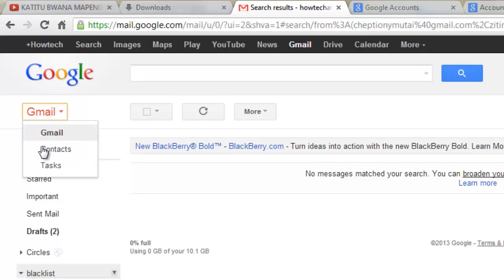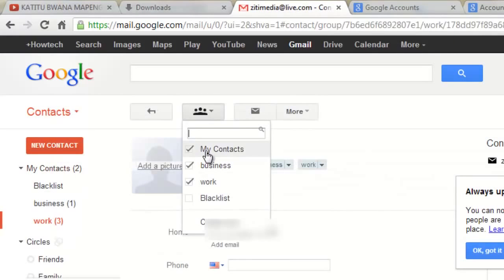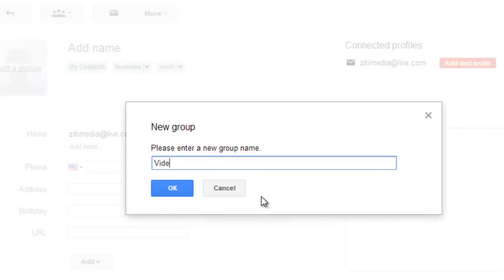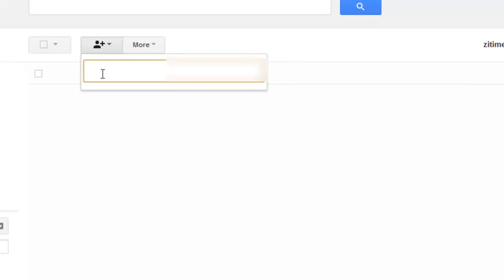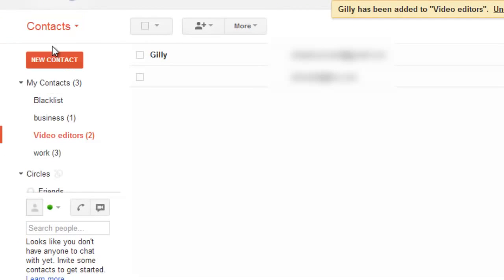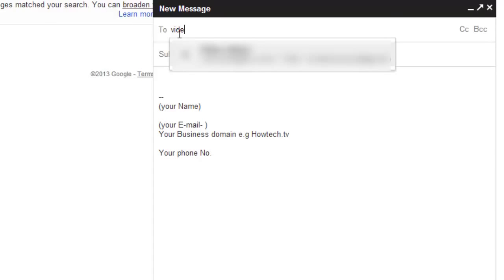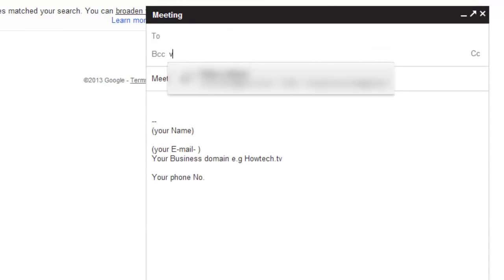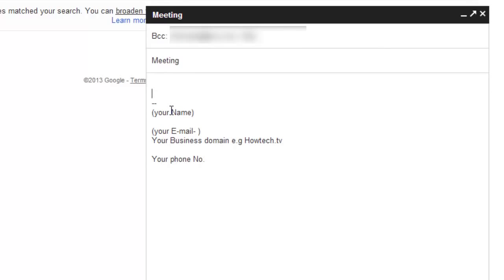How to Create Mailing List on Gmail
This video tutorial is going to show you how to create mailing list on Gmail.

Don't forget to check out the makers for more free how-to videos!

Mailing list on Google mail saves you a lot of time and effort while mailing mass e-mail.

Step #1 Go to contacts

On your account click on Gmail on the left and select contacts

Step #2 Create new group

Click on the group's button and select create new.

Step # enter your groups name

Enter your group name and click okay.

Step # 4 3 Add contacts to the group

Click on the plus button to add contacts to your group. Once you are done, click on the contacts button on your left and select Gmail.

Step # 5 Compose new message

Compose a new e-mail. Enter your new groups name on 'To.' All your groups contact will be imported into the 'TO' window.

Step # 6 Use BCC to send mass E-Mail

It's a good e-mail habit to use the 'BCC' field instead of 'To' field while sending mass e-mail. You can delete your group if you no longer need it.